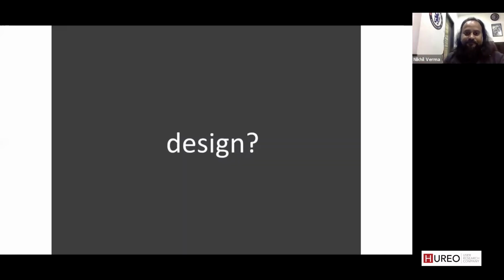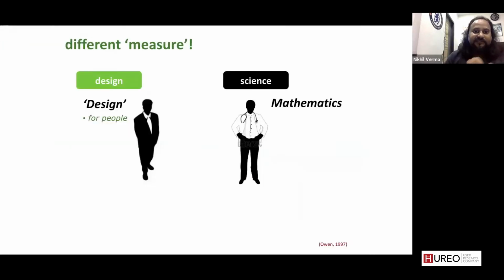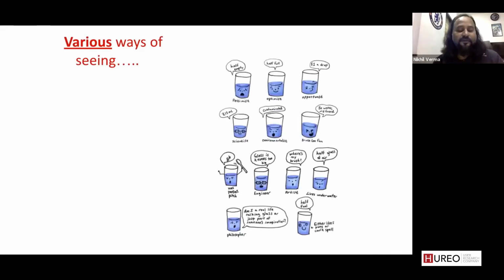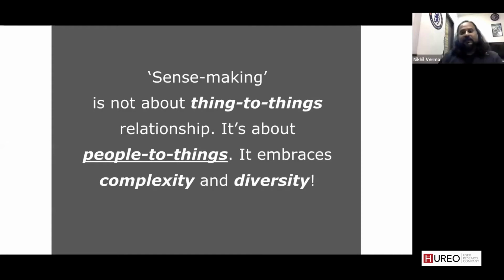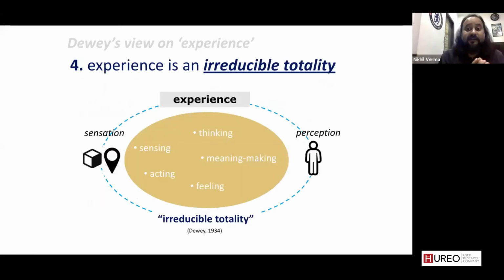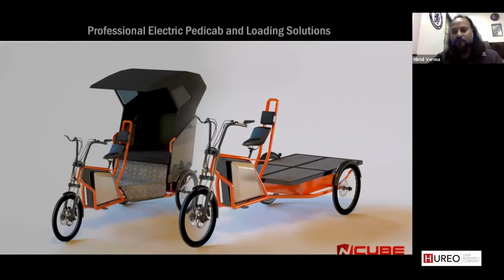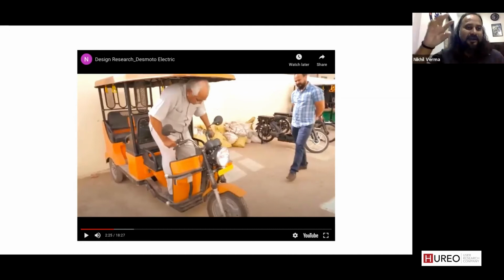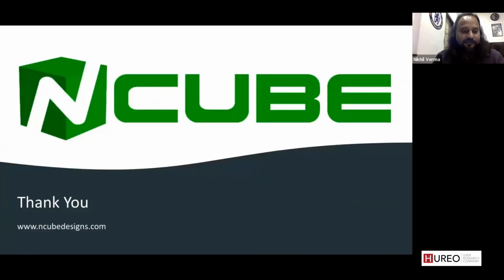World Usability Day 2020 I Application of Design Research in Usability with Nikhil Verma I Hureo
At Hureo, on World Usability Day, we have hosted a webinar with very distinguished speakers from diverse backgrounds. Please check out this talk on the Application of Design Research in Usability by Nikhil Verma.

Nikhil Verma, founder, and director of NCube, is a Design research professional with a demonstrated history of working in the Industrial design and Automotive design industry. He set up NCube in 2012, since then working on various design projects in Hongkong, Japan and Mainland China. NCube mostly works with manufacturers from Southeast Asia in the development of electric vehicles, mostly two-wheelers. NCube is collaborating with a lot of startup companies here in India working in the area of electric vehicle development.